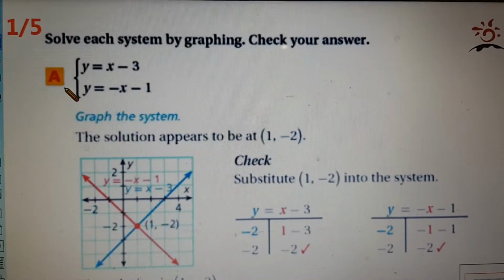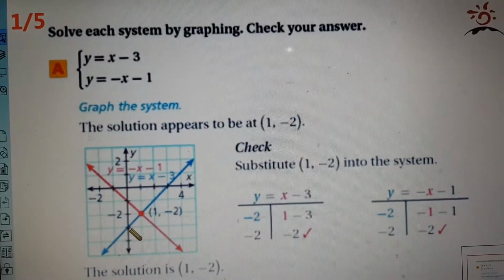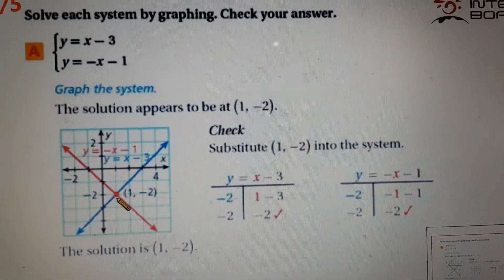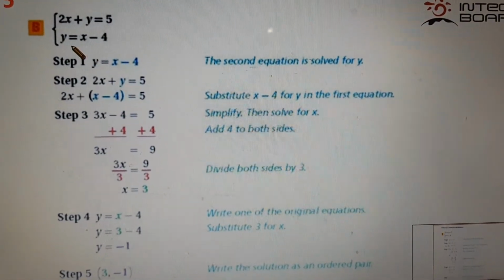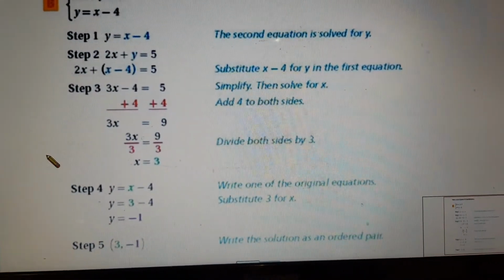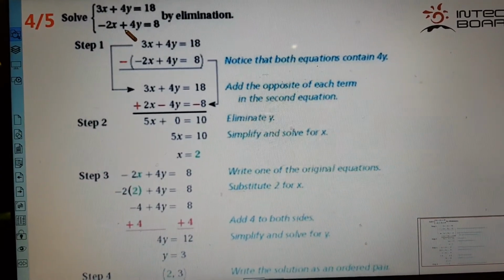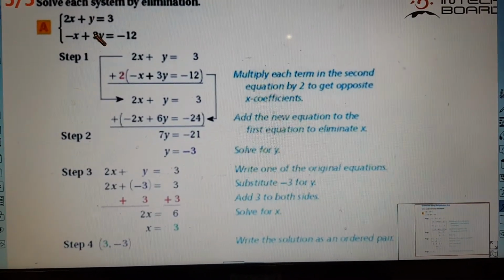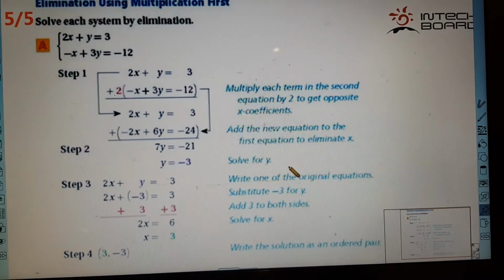Revision Ch.5 L.1,2,3